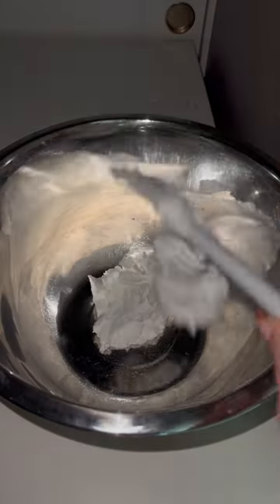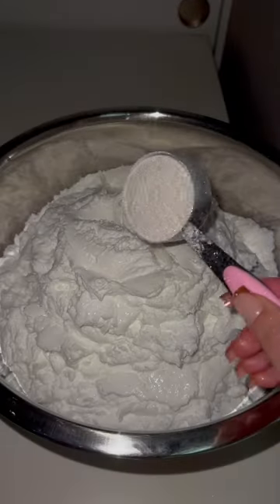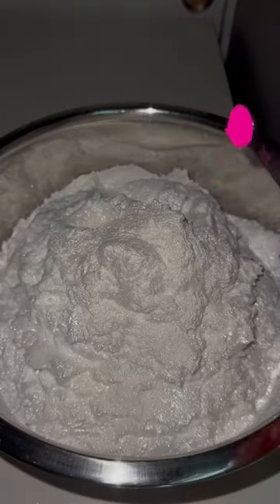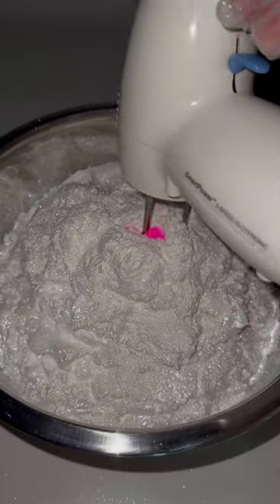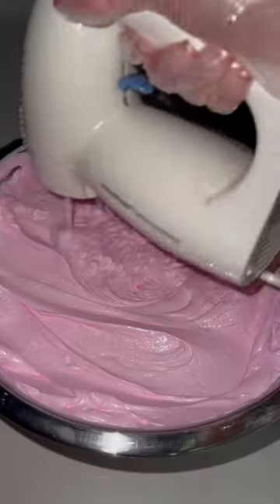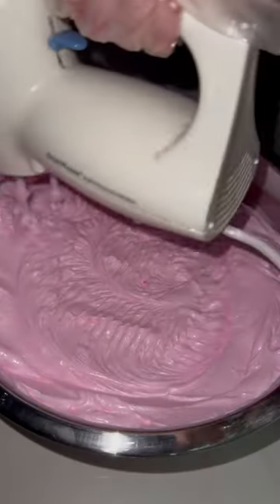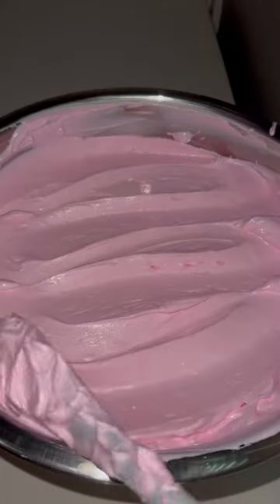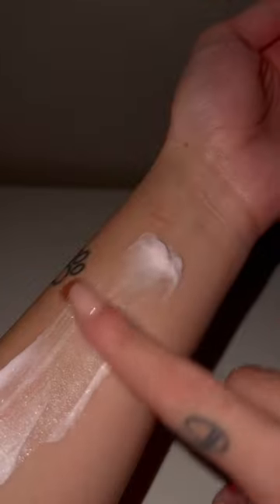Making sparkly lotion✨